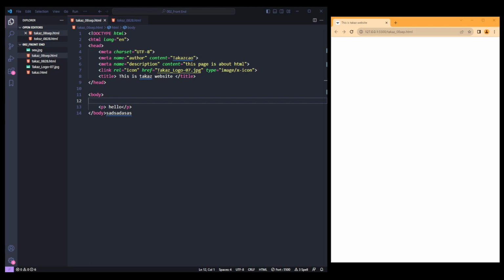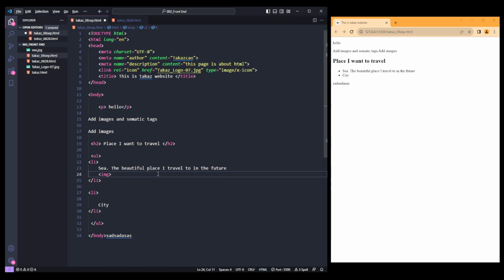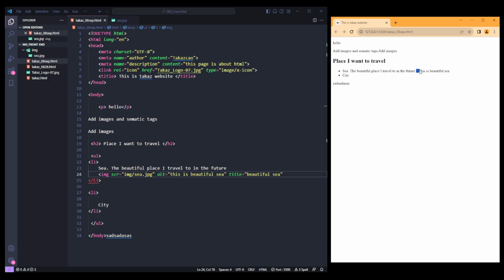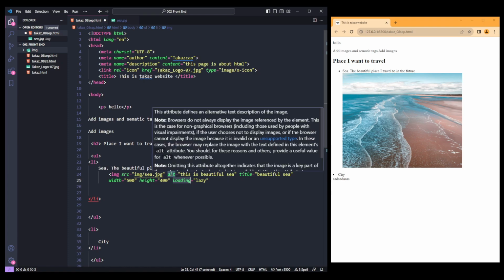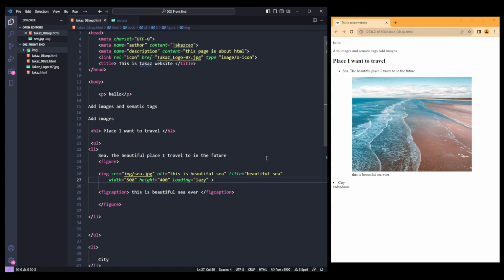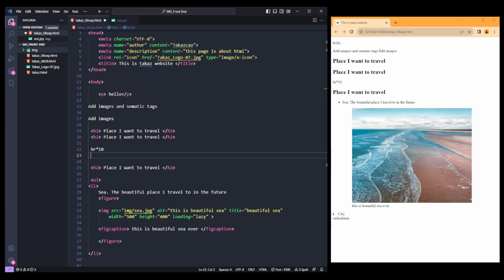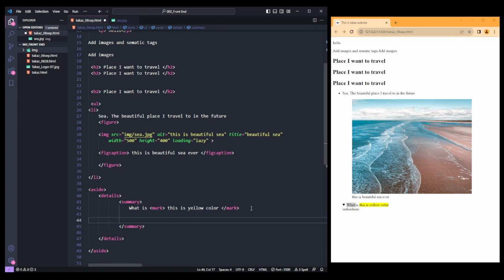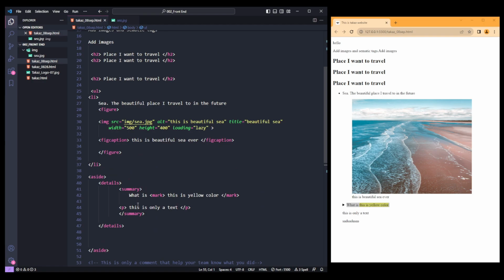Learn Add Images And Sematic Tags HTML For Beginners Part 3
Learn Add Images And Sematic Tags HTML On Visual Studio Code Tutorial For Beginners Part 3